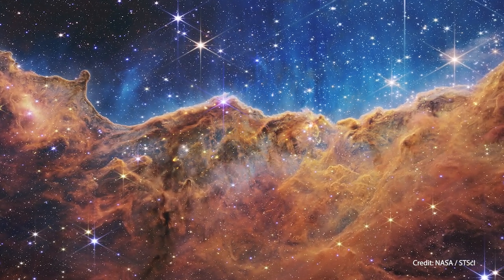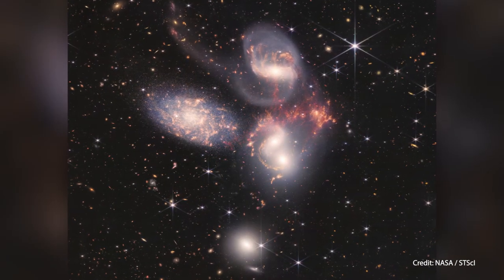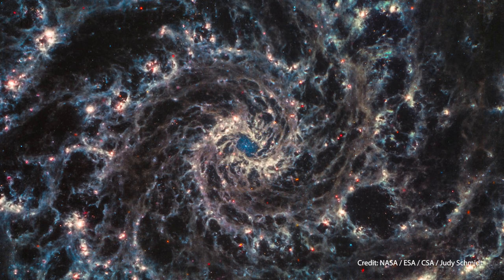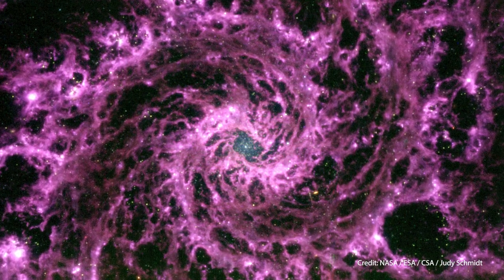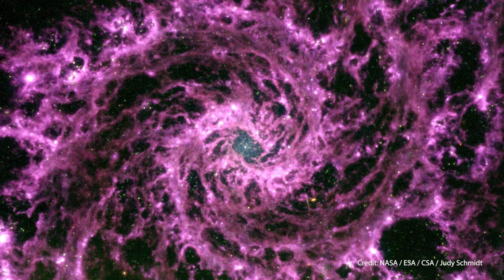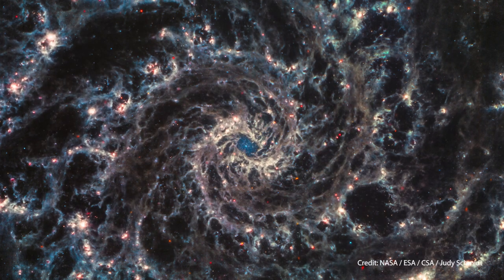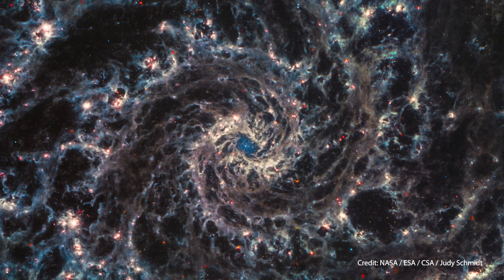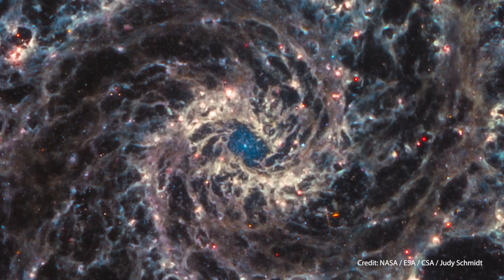Explaining the Phantom Galaxy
Dr Brent Groves explains the mysterious Phantom Galaxy and what the images captured by the James Webb Space Telescope tell us.